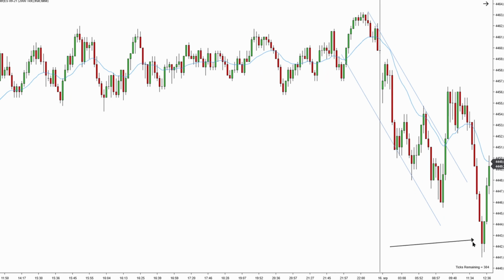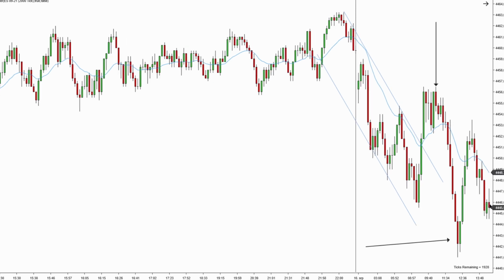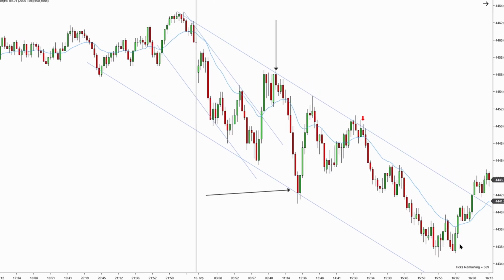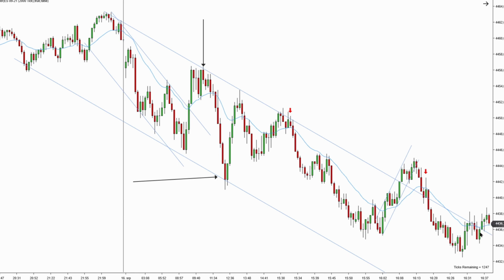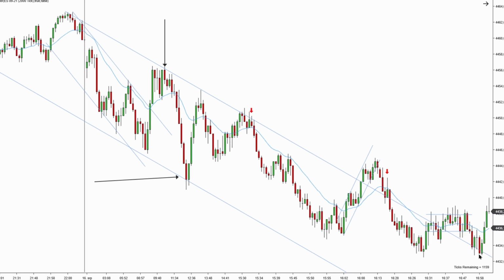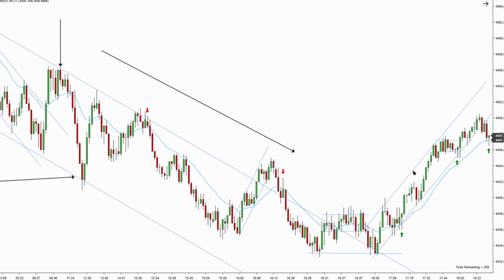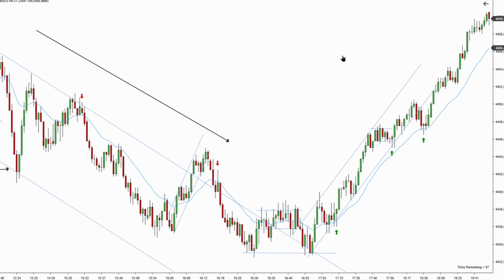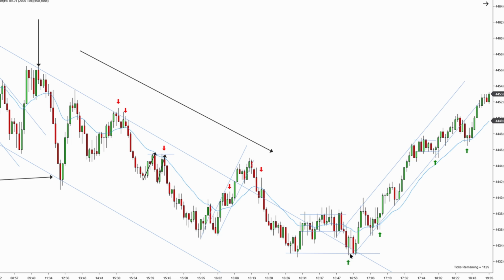THE NUMBER ONE Way To Trade Reversals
A reversal is a change in the price direction of an asset you are trading. A reversal can occur to the downside or the upside. Following an uptrend, a reversal would be to the downside. Following a downtrend, a reversal would be to the upside. Reversals are based on overall price direction and are not typically based on one or two bars on a chart.

When looking for reversal it is important to realize that reversal are countertrend entries. And as we all know countertrend entries are very risky and sticking with the trend is the best strategy. Therefor when looking for reversal a trader needs a safe place to enter. In this videos I am going to try to explain where the safest place to enter is - reversal pattern.

First we need to let the current trade finish. End of the trend happens after a break and a new extreme. Just because there is break of a trendline does not mean a trader can safely countertrend trade. That is too early.
After new extreme price action rules are telling is there is time for correction or possibly a reversal.

If prices go through the EMA and then EMA holds prices, that is a good sign market may be reversing and sides might be switching.

The final piece of the puzzle regarding reversal is a trader should be looking for failed 2 attempts in the direction of a previous trend. If after a break and a new extreme there is a failed 2nd entry in the direction of previous trend now trader can safely enter reversal trade.

2000 Tick Chart ES Futures S&P 500

Money Management